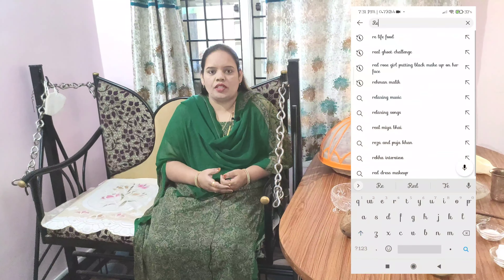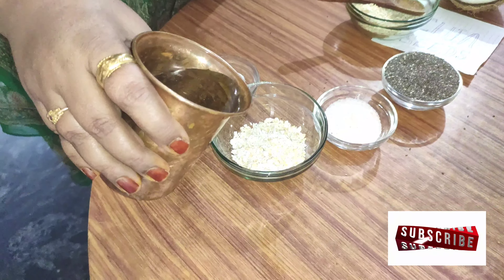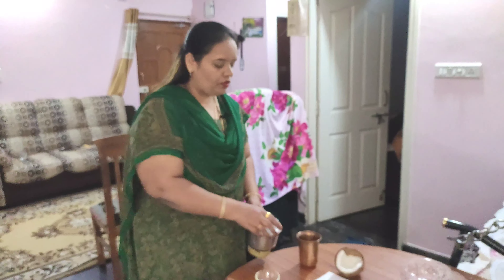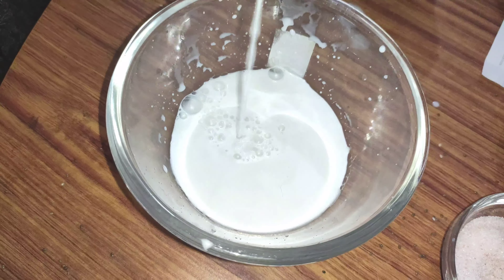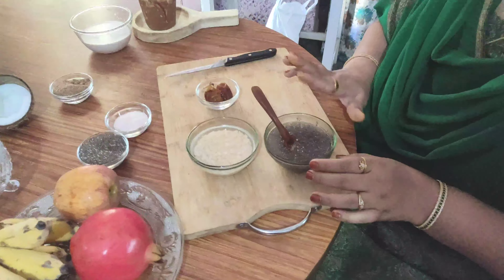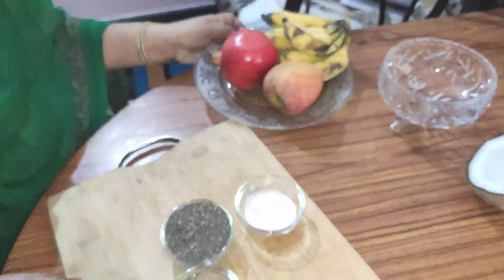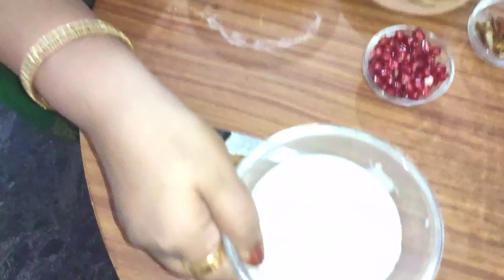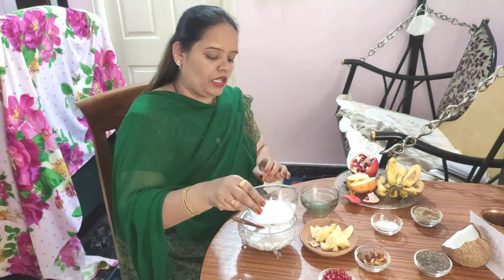weightloss desert... very beneficial. try it for sure